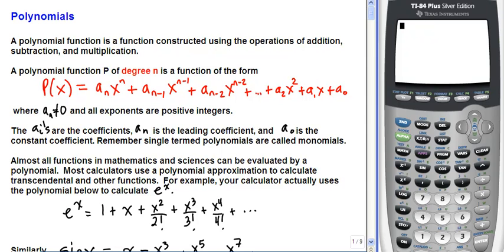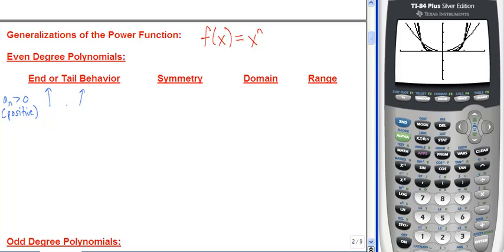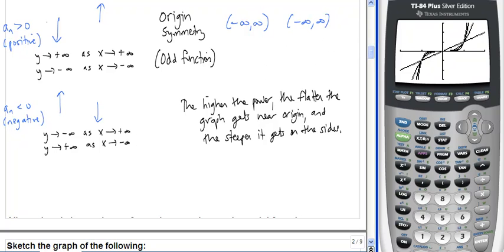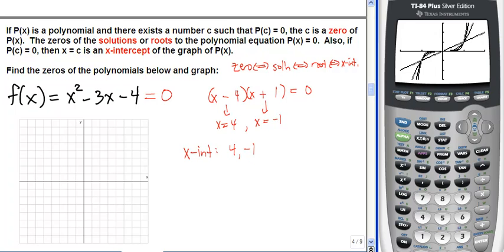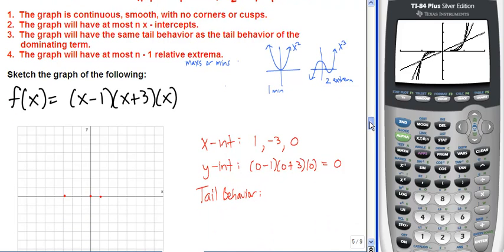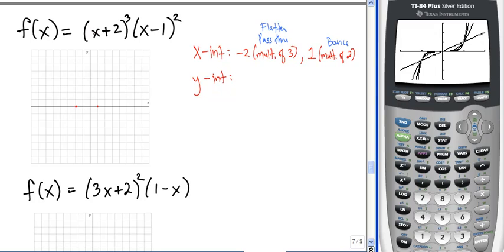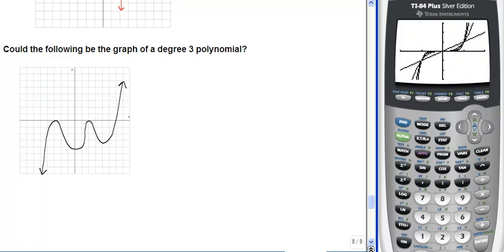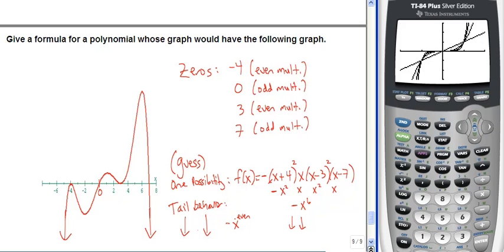Polynomials - flash.mp4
Polynomials (CA) Video Lecture